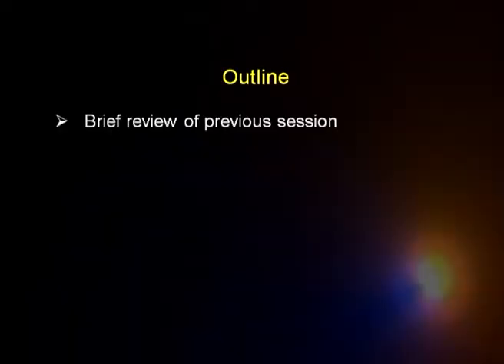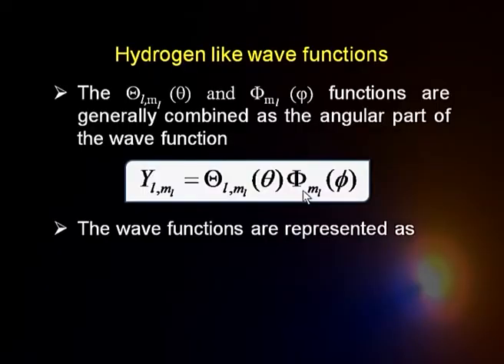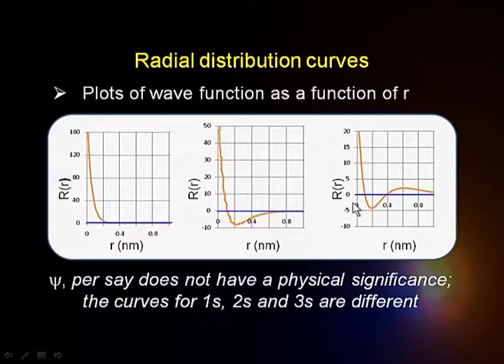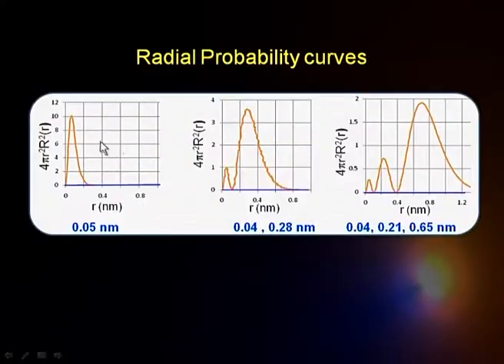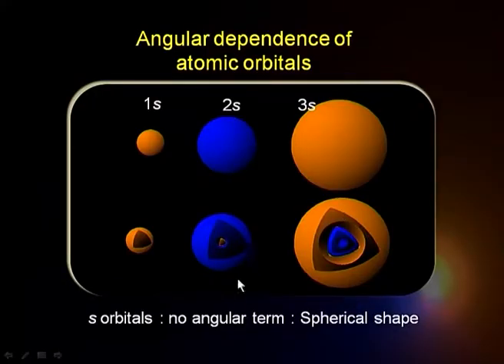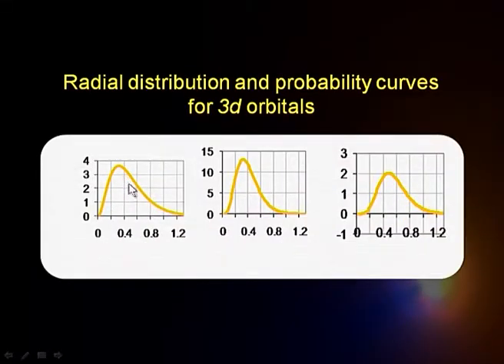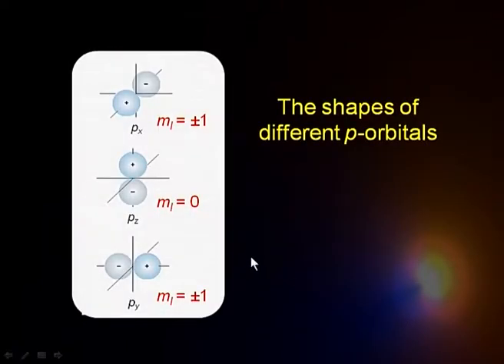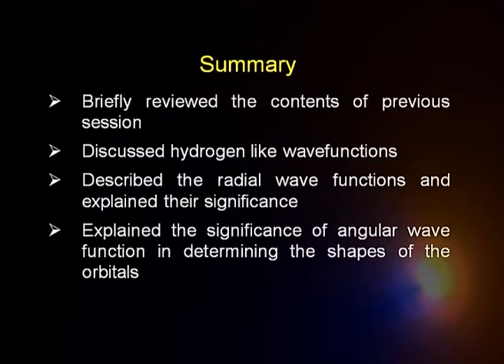ELEMENTARY QUANTUM MECHANICS-11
Subject  : CHEMISTRY
Course name: PHYSICAL CHEMISTRY – III